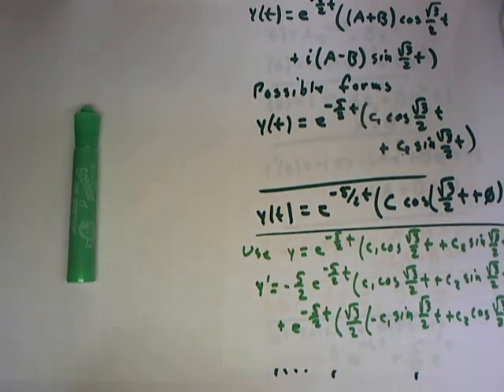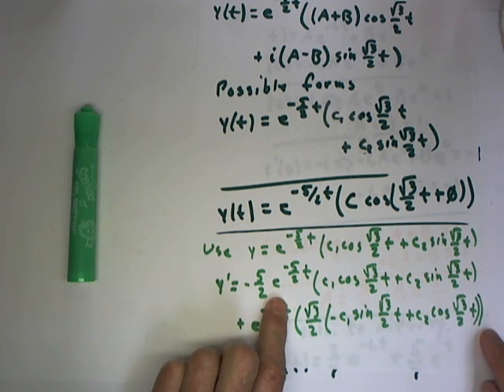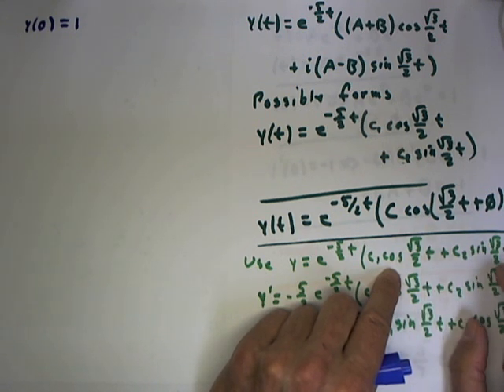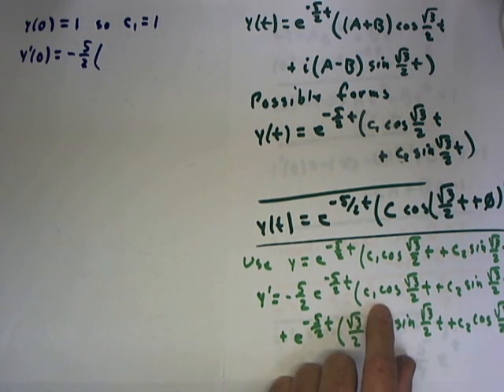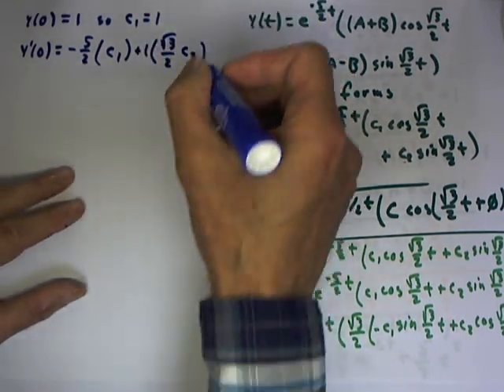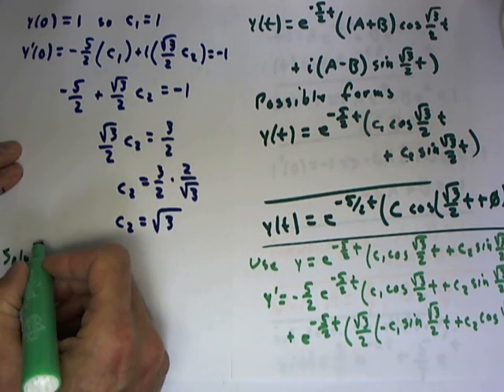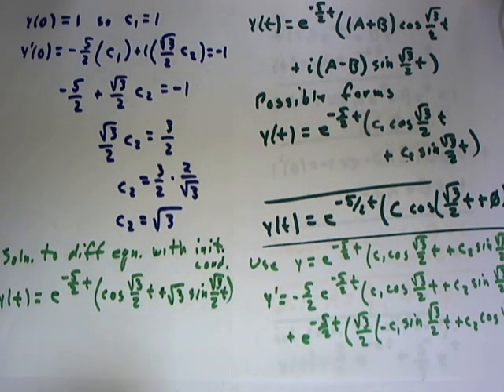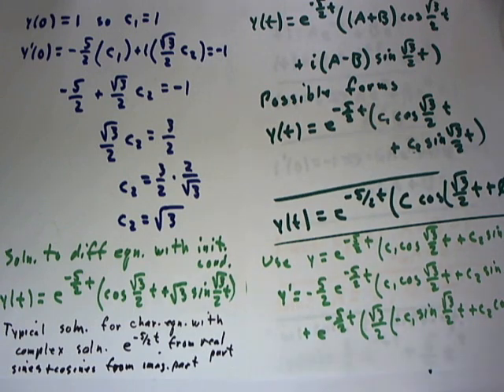diff 04 027